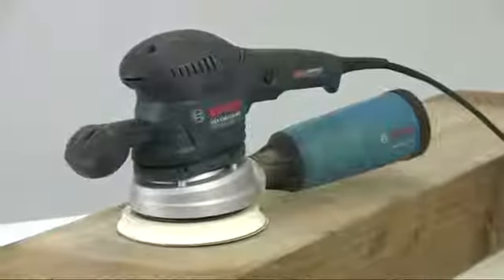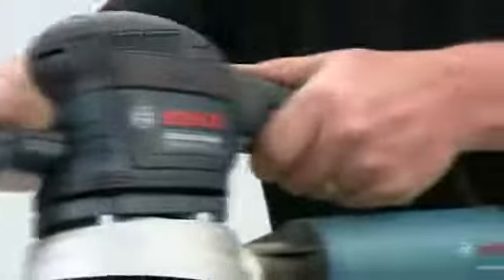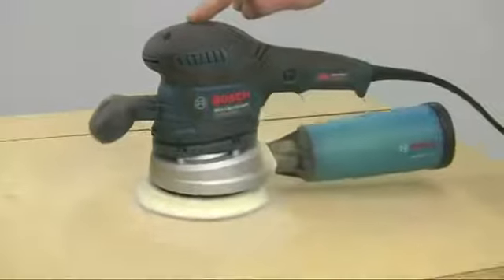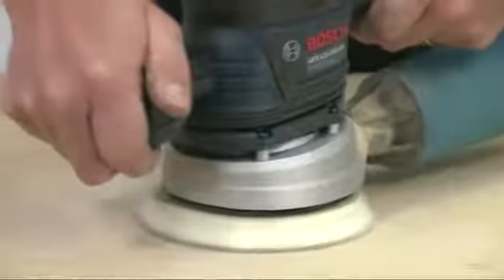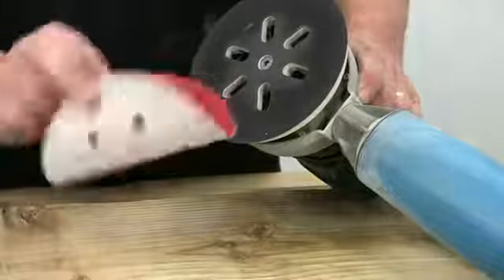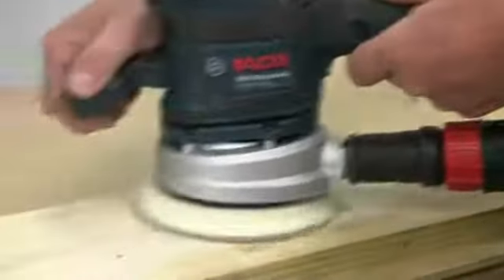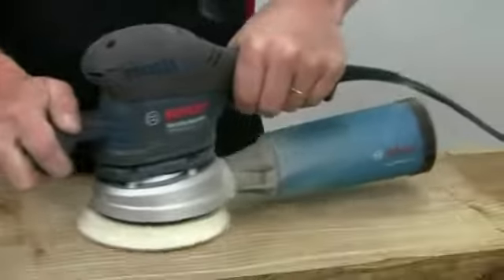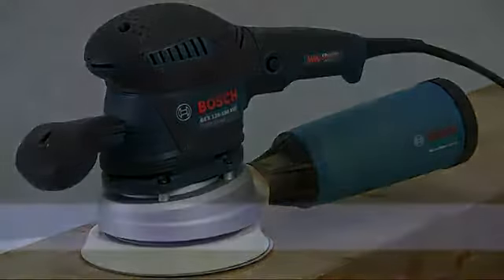Bosch Gex 125 150